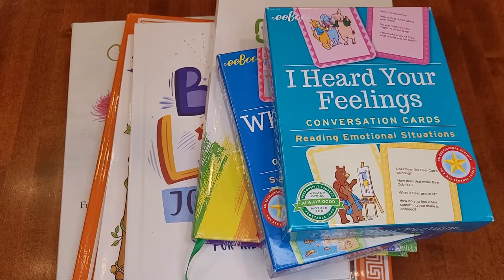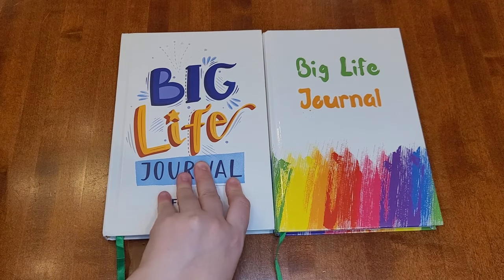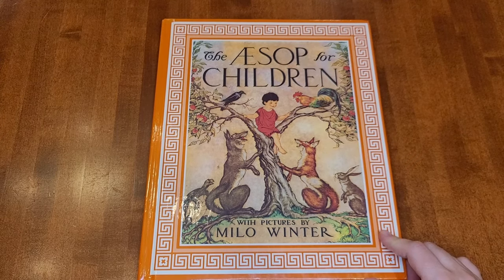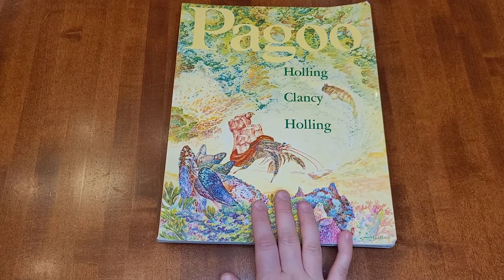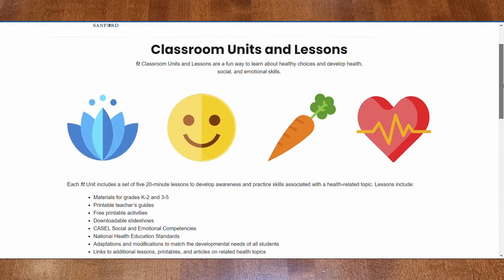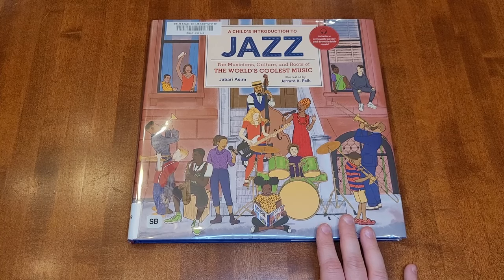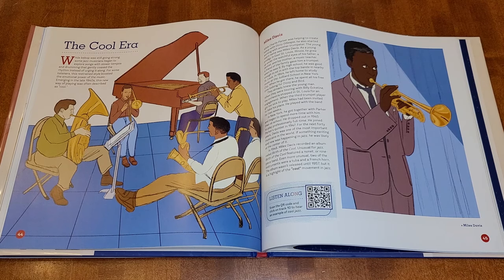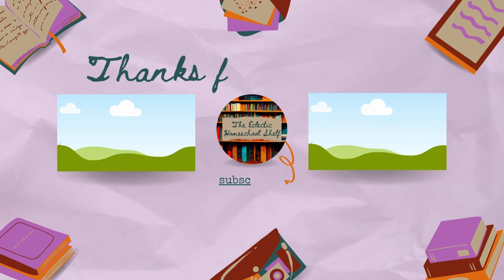Family Subjects Curriculum Picks for the 2024-2025 School Year | Secular Homeschool Resources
Hi, all! Today, I wanted to share my curriculum choices for our family subjects/morning basket. I hope you find this helpful!

Links:
I Heard Your Feelings cards
What's Going On Here? cards
Big Life Journal
Adventures of Mali and Keela
Aesop's Fables
Sing a Song of Seasons